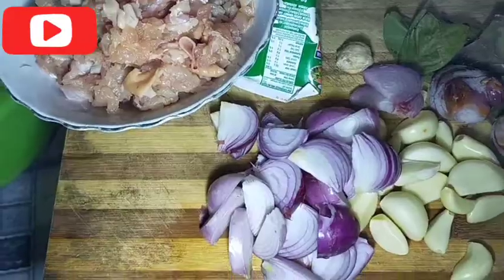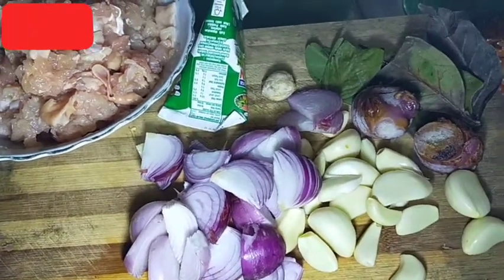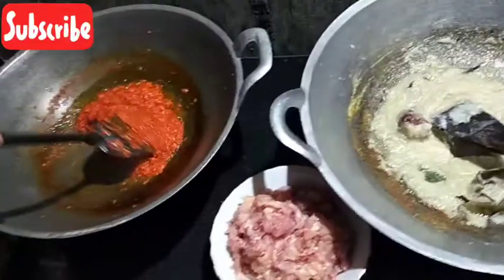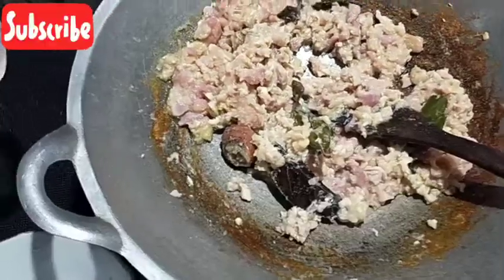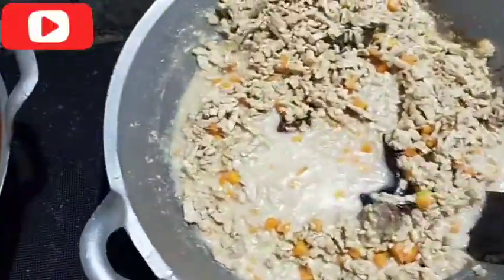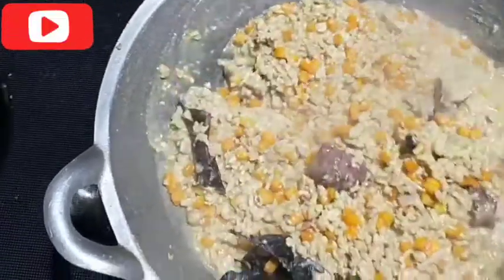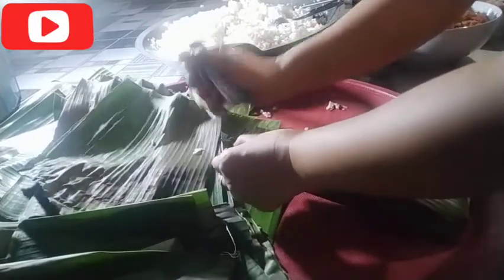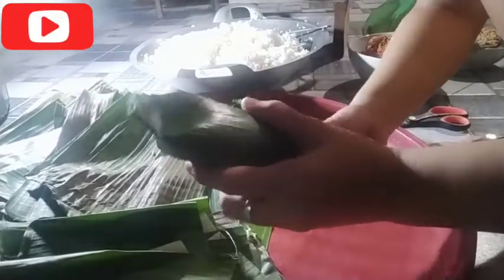Masak Arem-arem Jumbo ambyar ala Mmh Rini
Bahan pertama:

Beras 1 kg rendam satu jam Kukus
Santan 300 ml
Garam
Daun salam
Daun pisang untuk membungkus

Bahan ke dua isian:

Ayam 500 grm cincang kasar
Tempe satu papan
Wortel potong dadu
Lengkuas 1 ruas jari
Daun salam
Santan kara 125 ml

Bumbu yang dihaluskan:

Kemiri
Cabe rawit
Cabe besar